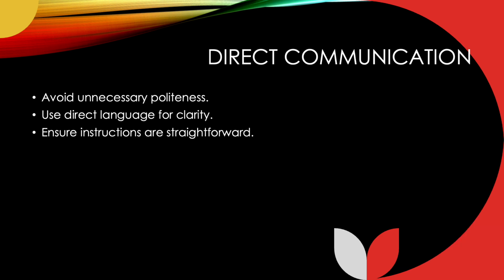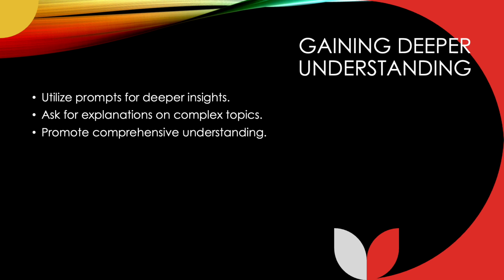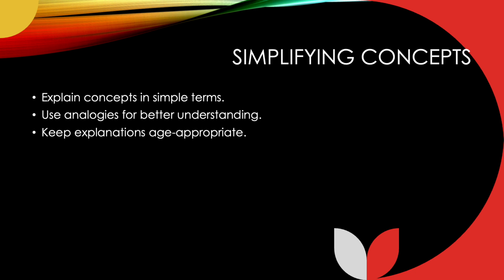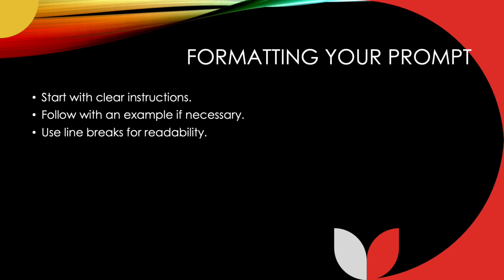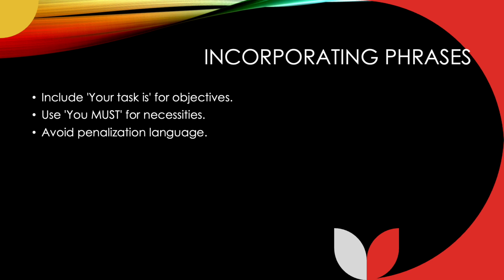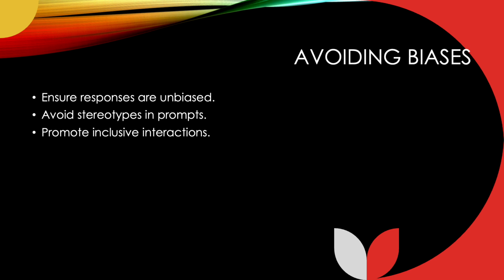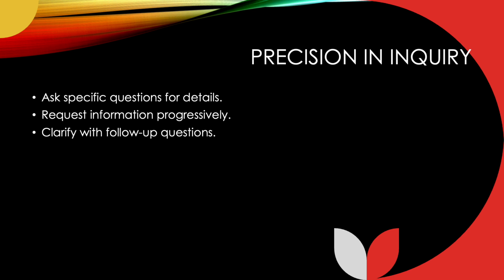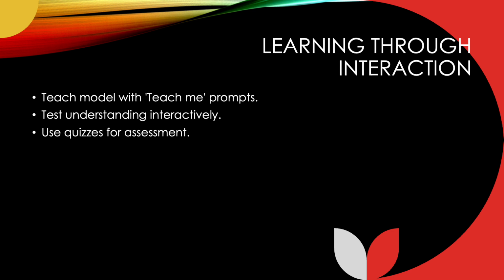Watch this to create better prompts | ChatGPT | GEN AI